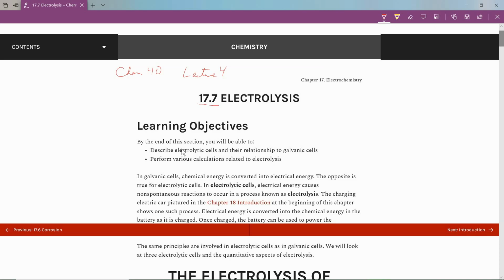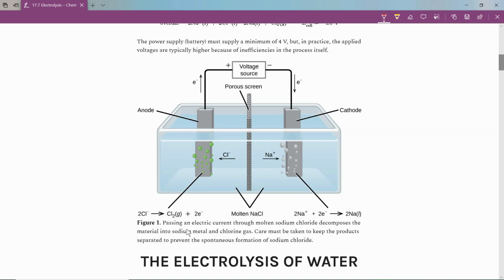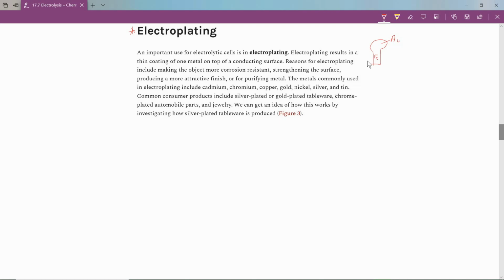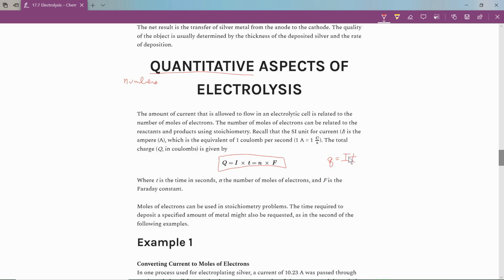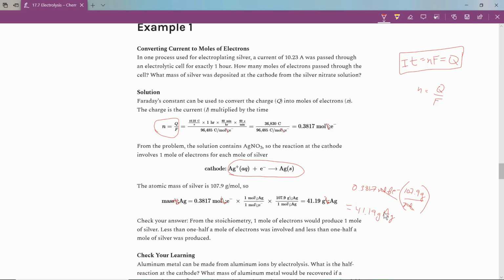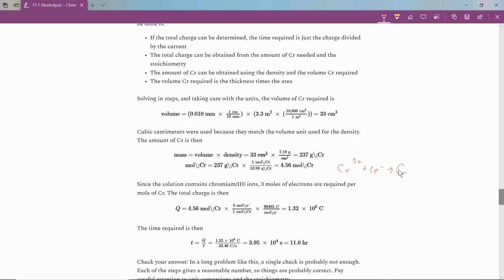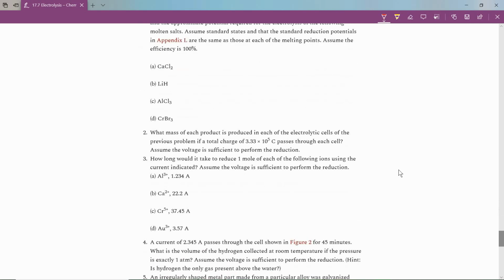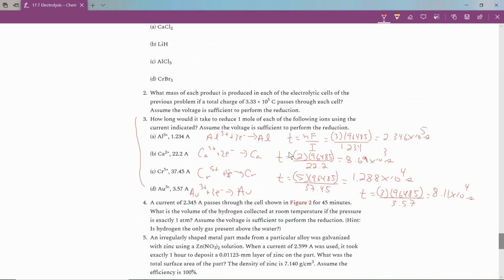Chem40U7Lecture4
Chem40-U7-Electrolytic Cells